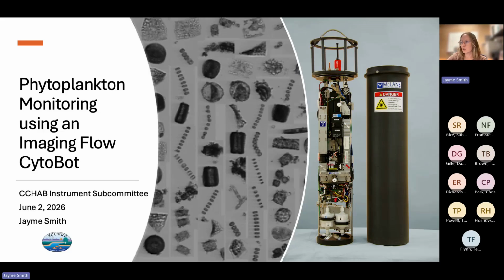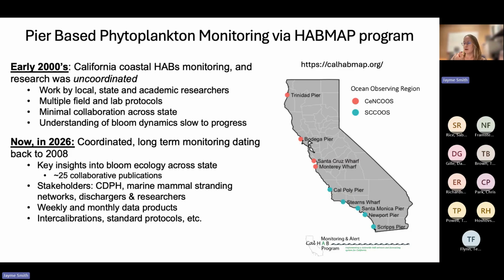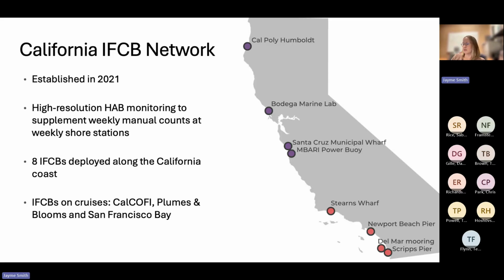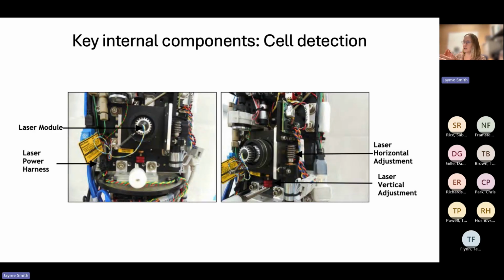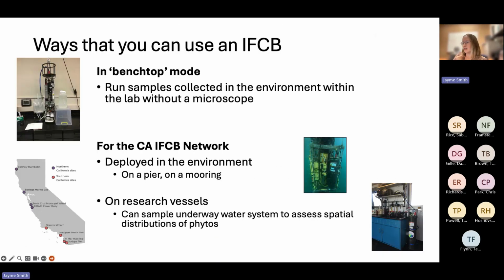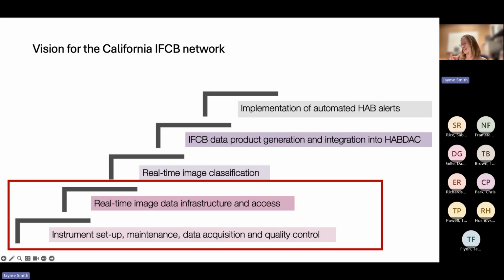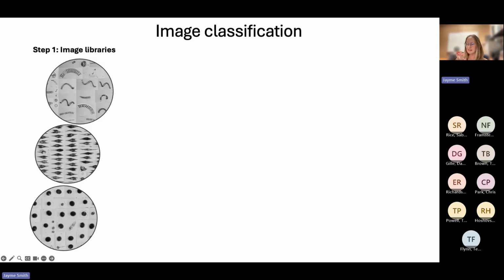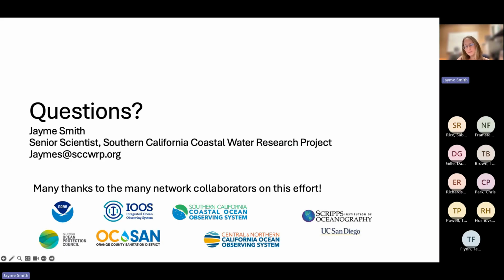Imaging Flow Cytobot - June 2, 2026